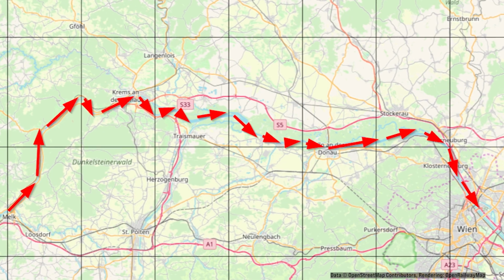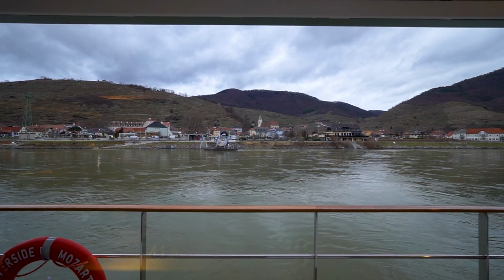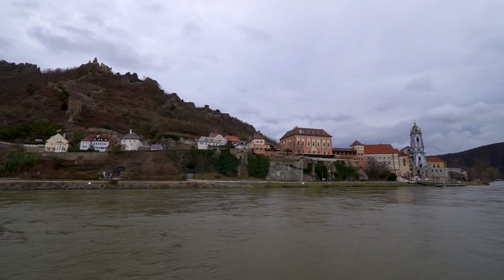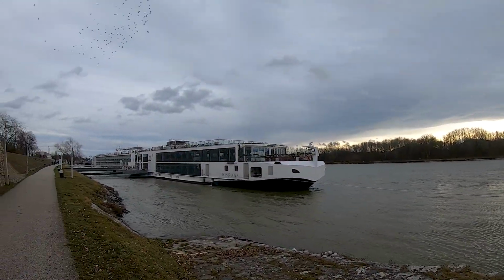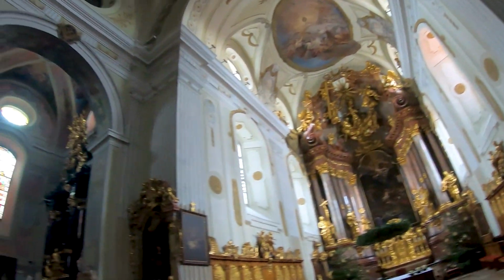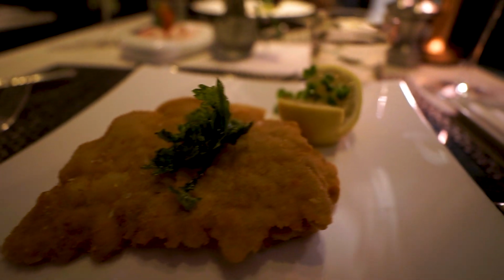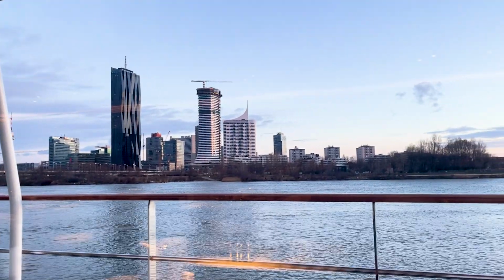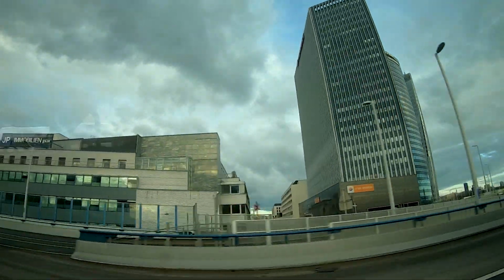Riverside Mozart | Day 3 & 4 | Krems & Vienna | Riverside Cruises | Vlog 2.206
Vlog 2.206: On the third day of the cruise, we are arriving in Krems - after passing the wonderfull Wachau. In the evening, we get to enjoy yet another amazing dinner. On the next morning, we are arriving in Vienna, where this wonderful cruise unfortunately ends.
Recording date: December 2023

Camera gear:
Vlogs: Sony Alpha 6400, GoPro Hero7 Black
Photography: Sony A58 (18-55; 70-300)
Edit: Adobe Premiere Pro 2024